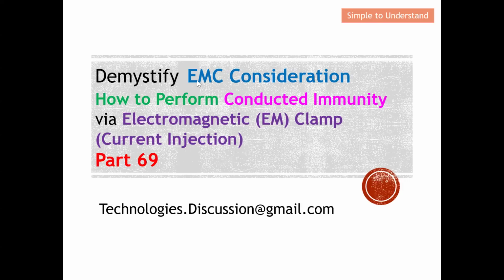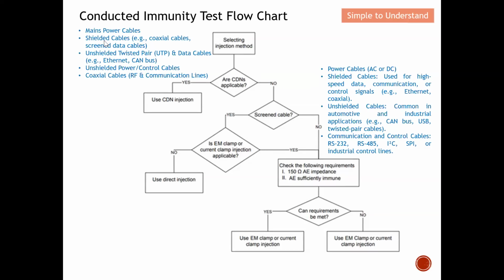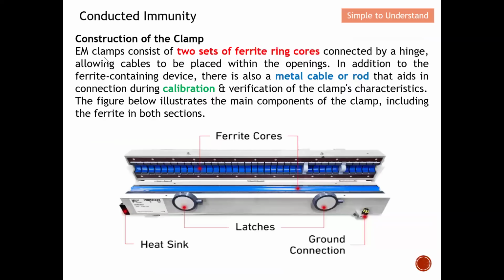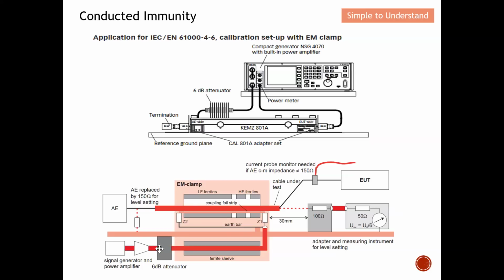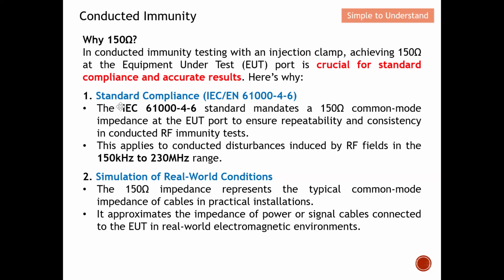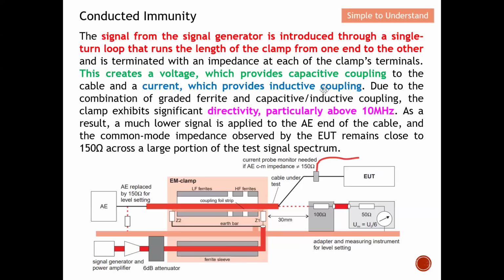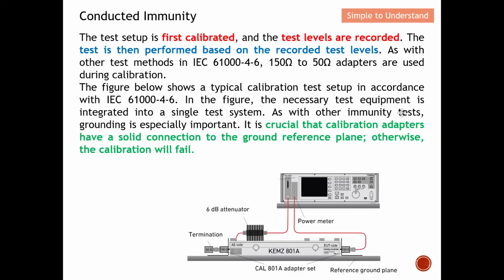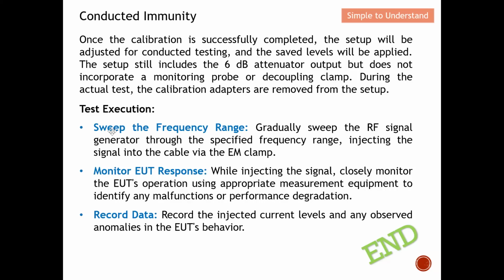EMC #69. How to Perform Conducted Immunity (IEC / EN 61000-4-6) via EM Clamp Current Injection.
Conducted immunity testing is an EMC test commonly required for commercial, automotive, and military equipment or products. The testing requirements, frequency range, setup, and required test equipment vary depending on the standard and test level.

IEC 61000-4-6 allows for three different injection methods:
 Coupling Decoupling Network (CDN)
 Electromagnetic (EM) clamp (current injection)
 Direct injection

The preferred method is using a CDN, as these are designed for testing specific cable types. Depending on the equipment under test EUT, multiple CDNs may be required if multiple ports or connections need to be tested. The figure on the next slide in the selection guide provides the rules for selecting the injection method.

EM clamps are RF current injection clamps that use both inductive and capacitive coupling to induce currents on cables within the frequency range of 0.15 to 1000MHz. The term 'electromagnetic' (EM) refers to the clamp's simultaneous use of both inductive and capacitive coupling.

Benefits of using an EM Clamp:
Non-invasive: Unlike direct injection methods, the EM clamp does not require breaking into the conductor of cable, allowing for easier testing on existing systems.
Wide Frequency Range: EM clamps operate across a broad frequency spectrum, making them suitable for testing various standards.
Flexible: Can be applied to different cable types and configurations.

Construction of the Clamp
EM clamps consist of two sets of ferrite ring cores connected by a hinge, allowing cables to be placed within the openings. In addition to the ferrite-containing device, there is also a metal cable or rod that aids in connection during calibration & verification of the clamp's characteristics.
The figure below illustrates the main components of the clamp, including the ferrite in both sections.

Why 150Ω?
In conducted immunity testing with an injection clamp, achieving 150Ω at the Equipment Under Test (EUT) port is crucial for standard compliance and accurate results. Here’s why:

1. Standard Compliance (IEC/EN 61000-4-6)
The IEC 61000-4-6 standard mandates a 150Ω common-mode impedance at the EUT port to ensure repeatability and consistency in conducted RF immunity tests.
This applies to conducted disturbances induced by RF fields in the 150kHz to 230MHz range.

2. Simulation of Real-World Conditions
The 150Ω impedance represents the typical common-mode impedance of cables in practical installations.
It approximates the impedance of power or signal cables connected to the EUT in real-world electromagnetic environments.

3. Proper Power Transfer from the Clamp
The injection clamp induces RF signals into the cable, but power transfer efficiency depends on impedance matching.
If the impedance at the EUT port deviates too much from 150Ω, the applied test level may be inaccurate, leading to under- or over-testing of the EUT.

4. Ensuring Correct Stress on the EUT
Conducted immunity tests verify whether the EUT remains operational under electromagnetic stress.
Significant impedance deviations can alter the voltage and current applied to the EUT, compromising test validity.

5. Use of a CDN or Impedance Stabilization Network (ISN)
A Coupling-Decoupling Network (CDN) or an Impedance Stabilization Network (ISN) is often used to maintain a stable 150Ω impedance, particularly for wired interfaces.
When using an injection clamp without a CDN, a 150Ω termination at the EUT port ensures correct test conditions.

The signal from the signal generator is introduced through a single-turn loop that runs the length of the clamp from one end to the other and is terminated with an impedance at each of the clamp’s terminals. This creates a voltage, which provides capacitive coupling to the cable and a current, which provides inductive coupling. Due to the combination of graded ferrite and capacitive/inductive coupling, the clamp exhibits significant directivity, particularly above 10MHz. As a result, a much lower signal is applied to the AE end of the cable, and the common-mode impedance observed by the EUT remains close to 150Ω across a large portion of the test signal spectrum.

A consistent impedance may be achieved by correctly bonding the EM clamp to the ground plane. However, deviations caused by the cable configuration on the AE side of the test setup, as well as those caused by the AE itself, are kept to a minimum.